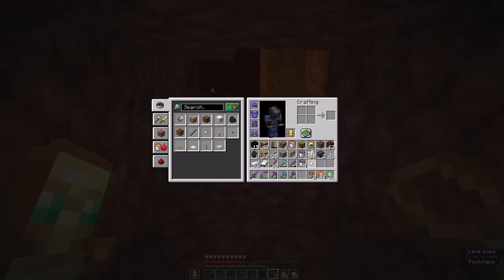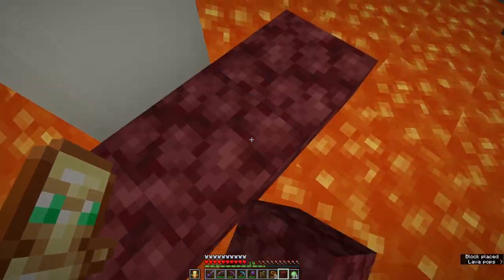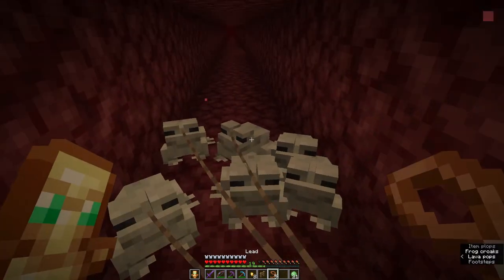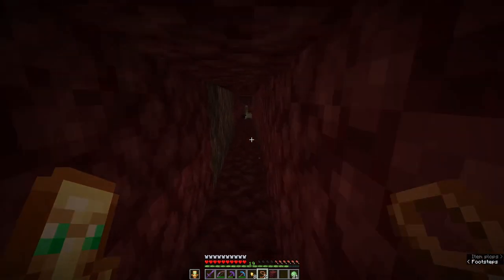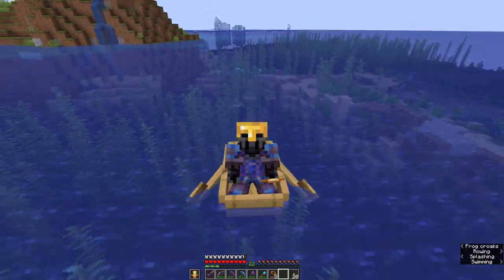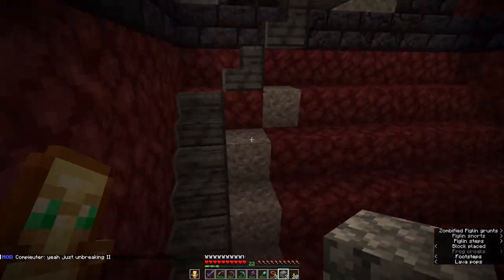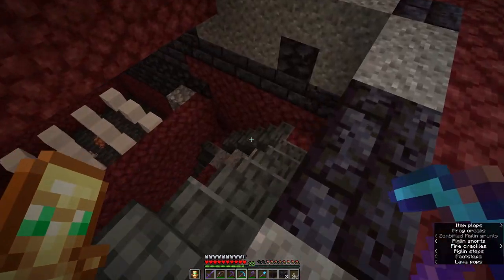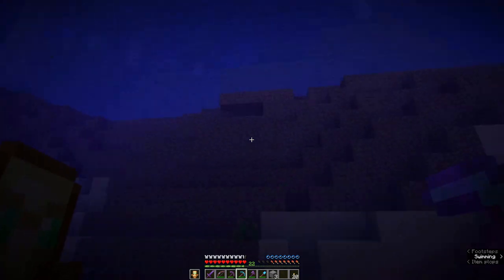Mindcrack S10E10 - Froglight Farm